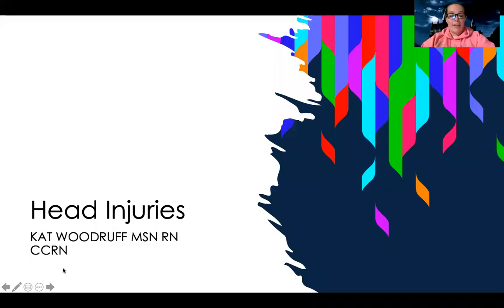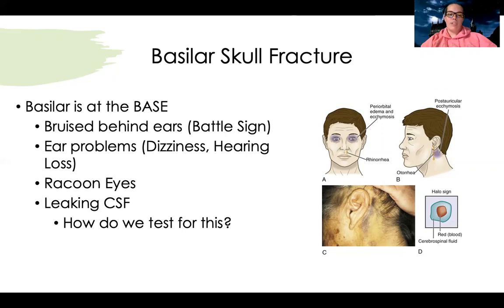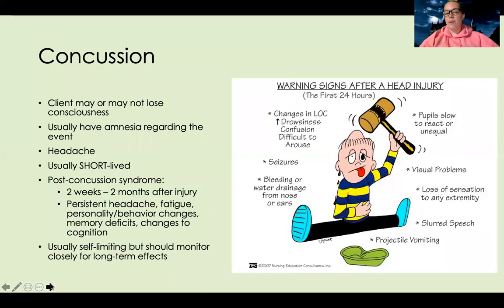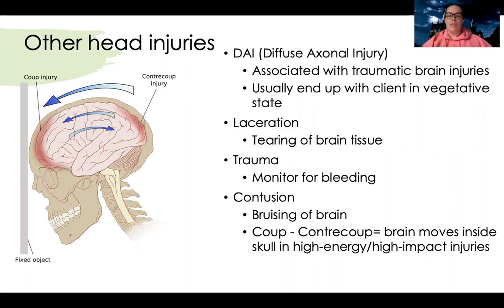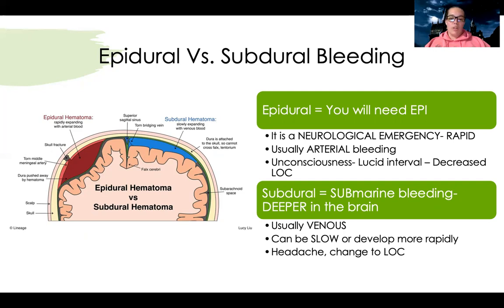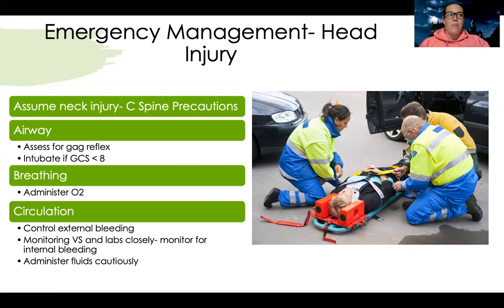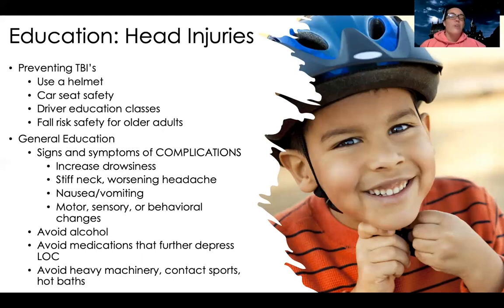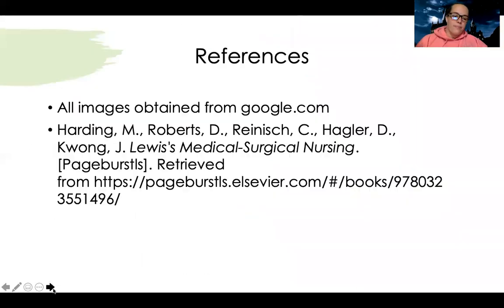Complex: Head Injuries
This is a video for those in the complex nursing course to review nursing care and treatment of head injuries